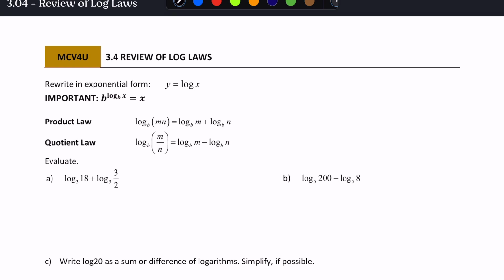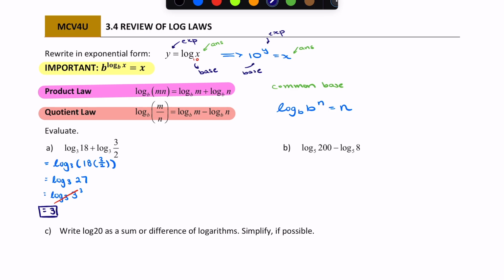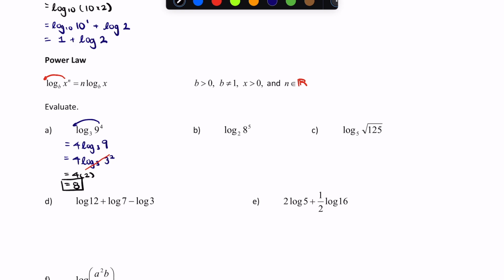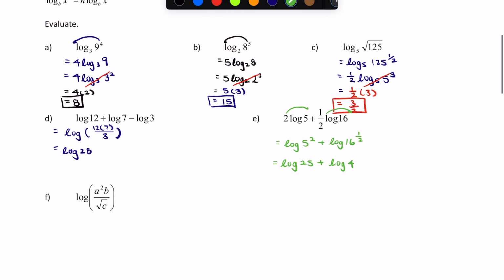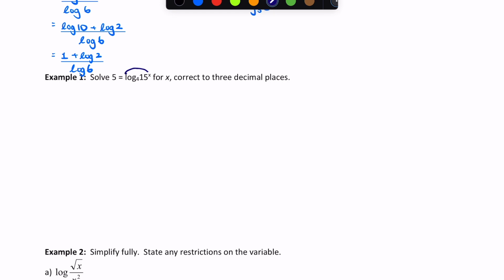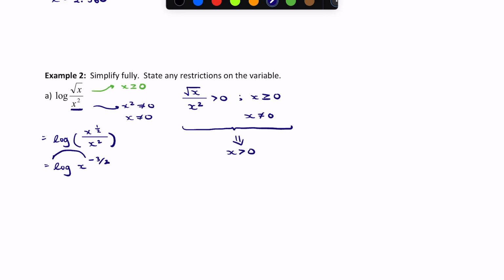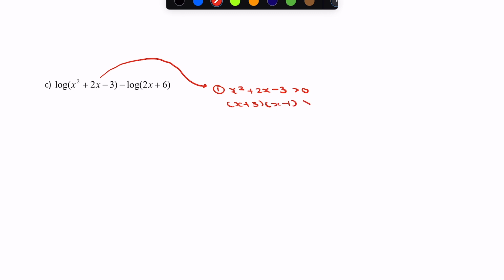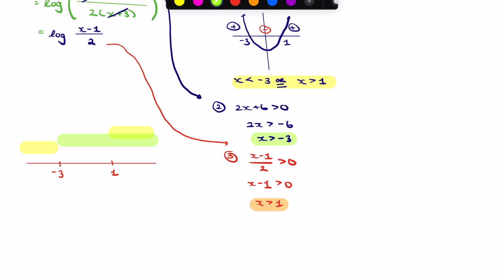MCV4U: Review of Log Laws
📖 Course: MCV4U - Calculus and Vectors
📝 Lesson: Review of Log Laws
👨‍🏫 Teacher: Mr. Tam